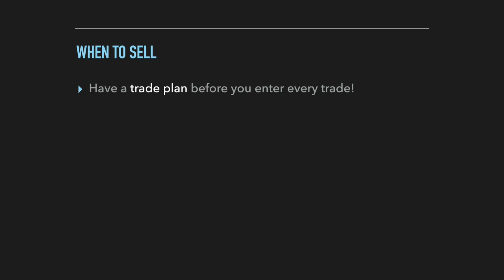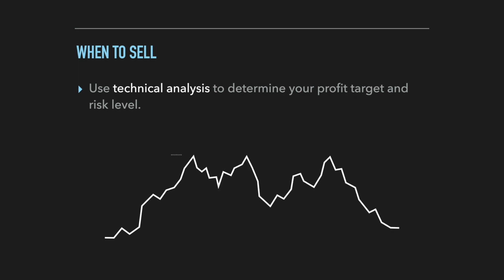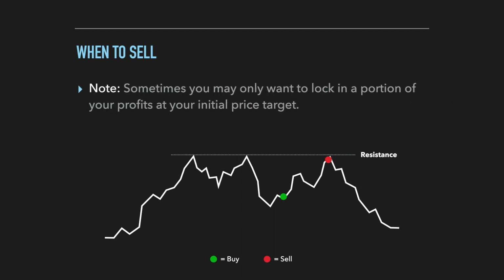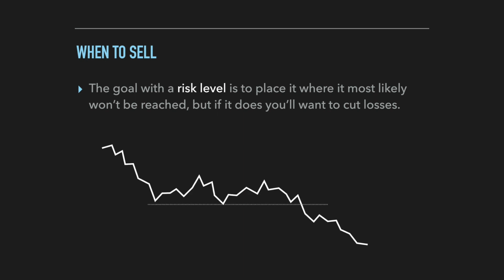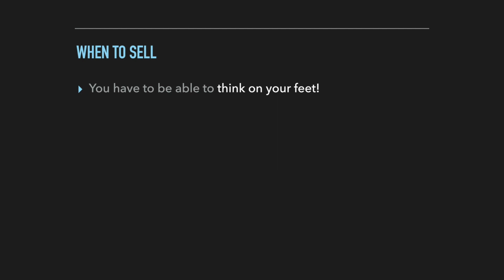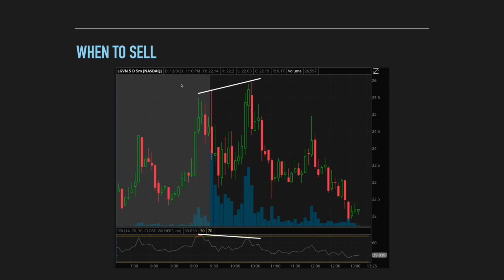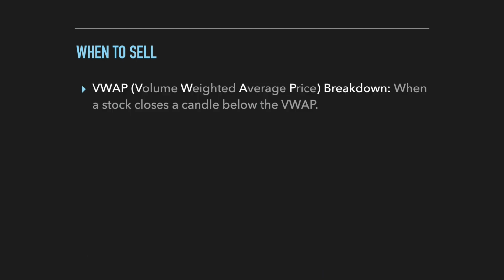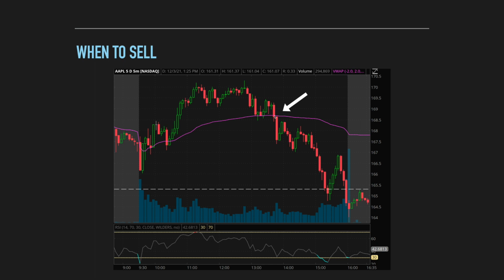When to Sell Your Stocks (Lock in Profits & Cut Losses)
Finding the best stocks to buy and getting in at the right time is only half the battle when it comes to trading and investing in the stock market. Unfortunately, you also have to time your exits as well by selling and locking in your profits to maximize your returns or cut your losses to minimize your risk. This video will explain exactly when you should do both!

If you have any requests for future videos related to day trading, penny stocks, swing trading, the stock market, chart patterns, technical analysis, short selling, stock trading strategies, TD Ameritrade, Robinhood, etc... comment below!